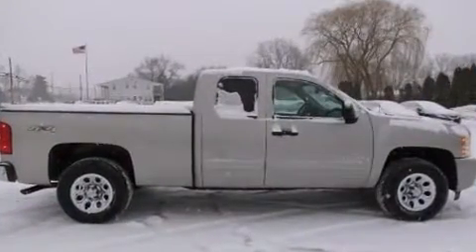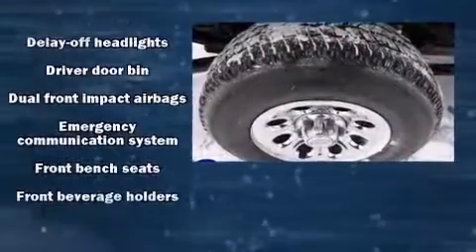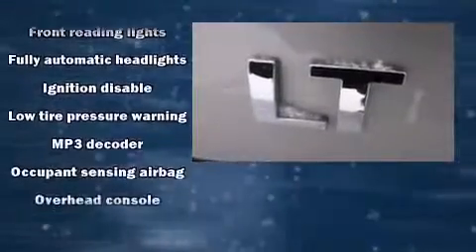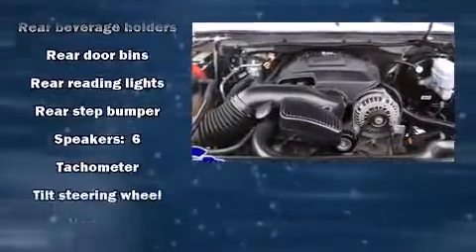Used 2008 Chevrolet Silverado 1500 - StockID: 6-88717B - Hank Graff Davison, Flint Chevy Dealer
- You are viewing one of our Used Chevrolet Truck Extended Cab's, Hank Graff Chevrolet Davison encourages you to come in for a test drive on this Used 2008 Chevrolet Silverado 1500, stock# 6-88717B. We are located in Davison Michigan near Flint, MI - Grand Blanc, MI - Lapeer, MI - All Surrounding Mid-Michigan areas. Come take a look at this Used 2008 Chevrolet Silverado 1500 today. Our experienced sales staff is eager to share its knowledge and enthusiasm with you.

Year: 2008
Make: Chevrolet
Model: Silverado 1500
Bodystyle: Truck Extended Cab
Engine: V-8 cyl
Trans.:
Miles: 70503
Exterior: Silver Birch
Interior:

Hank Graff Chevrolet Davison
Address:
800 N. State St.

We promise that your experience at our dealership will exceed your expectations!